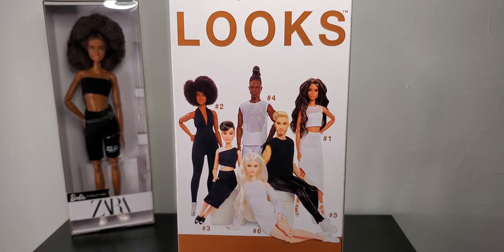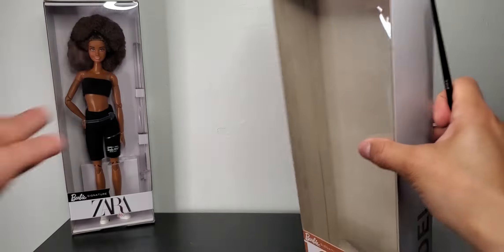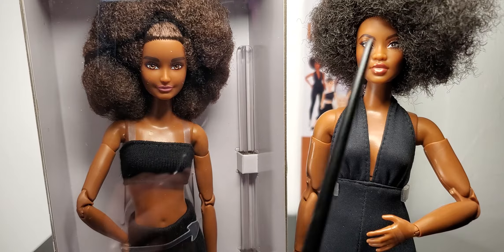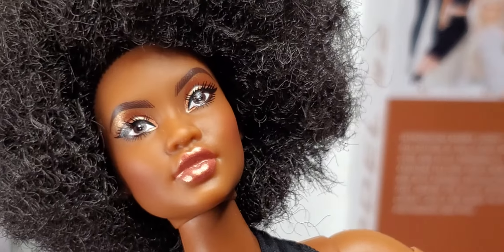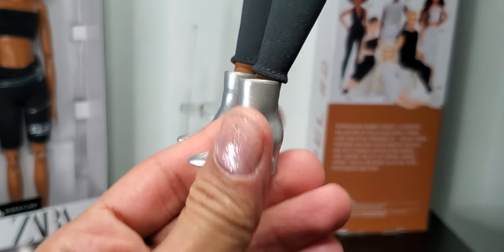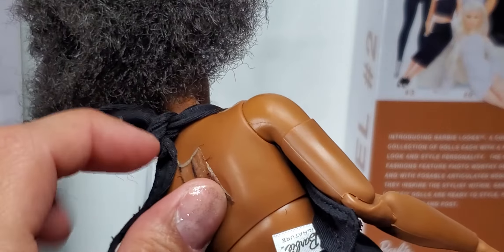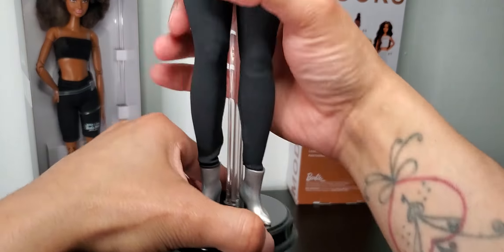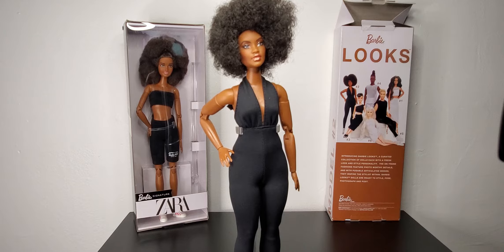Barbie signature Barbie Looks Model #2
here is one of 5 Barbie look collection new doll for 2021